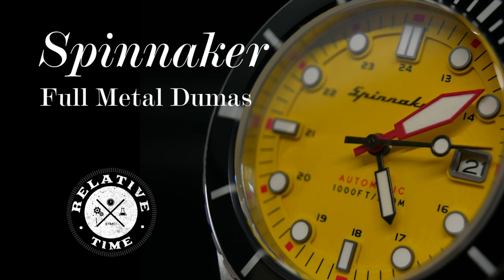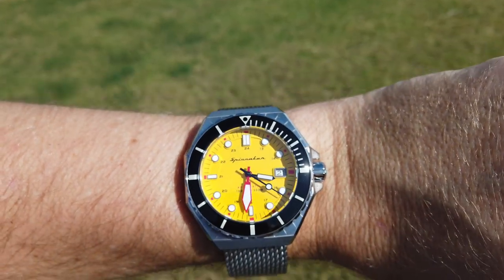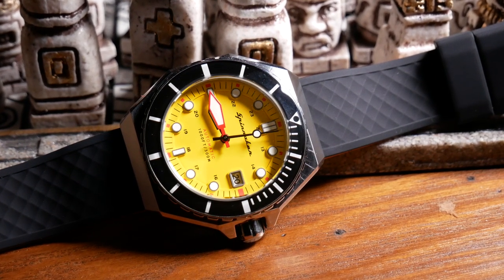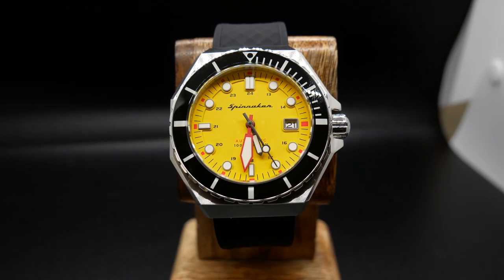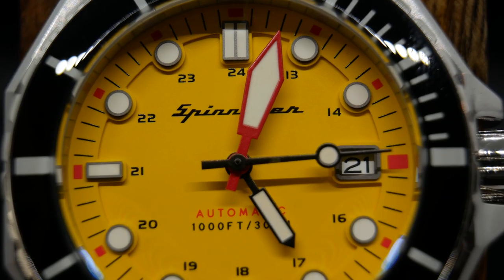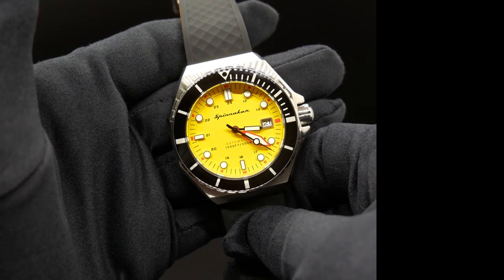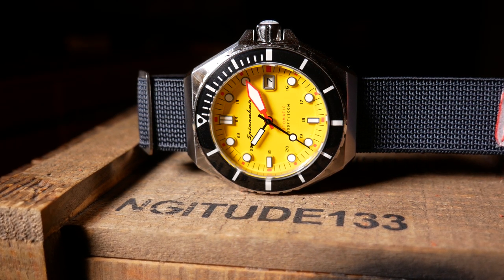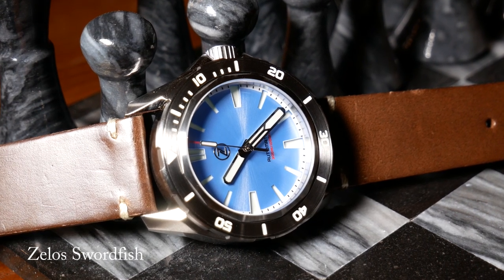The Name is Dumas : Spinnaker Dumas Review SP-5081-44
Again thanks to Spinnaker for giving the Dumas to the Channel.

Straps Shown:
Ritche Black Silicone
Blushark Grey Cordura

Some better watches to look at:

Seiko Turtle (SRPC25J1): Review Coming
Also regular version

Today we are taking a look at the recently re-released Spinnaker Dumas. It's an. interesting watch. The biggest issue is the bracelet... why o why. I mean you probably couldn't get this thing by TSA. It's not a bracelet, it's a torture device. Anyway, it's a 43mm thing, with some retro 70s styling. All powered by a Seiko NH35A.